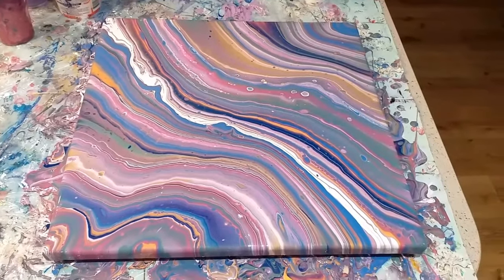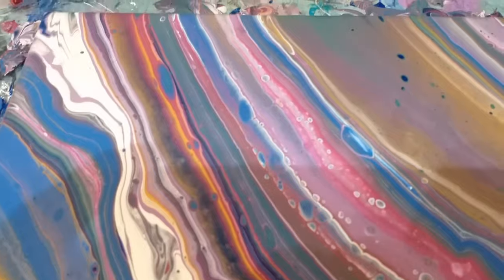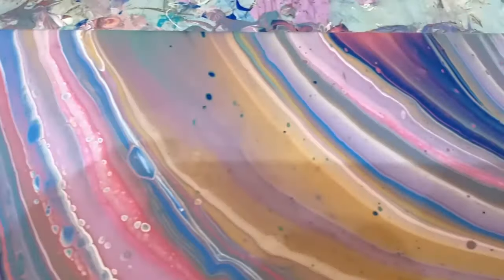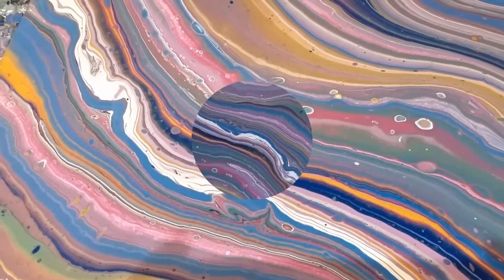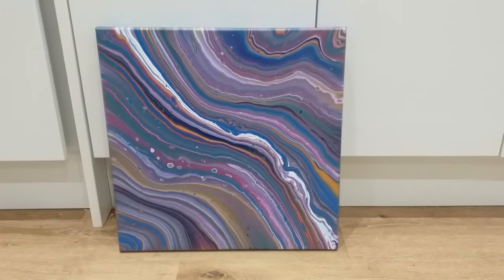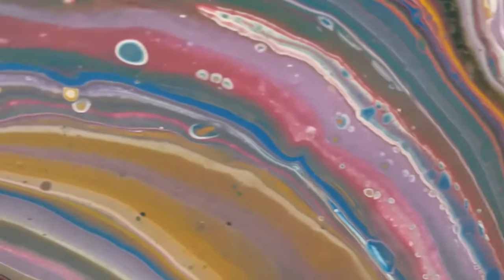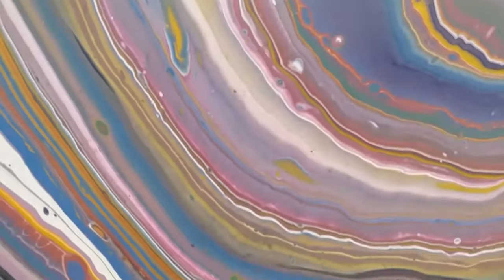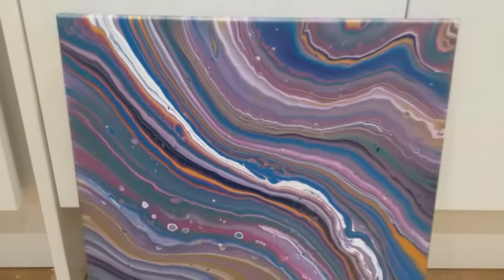Ribbon Pour using paint leftovers, amazing results, fluid art, acrylic paint pour, abstract art